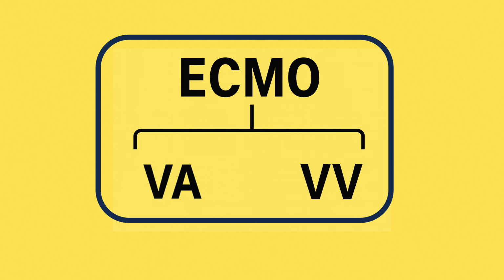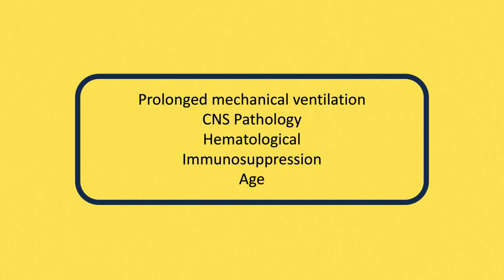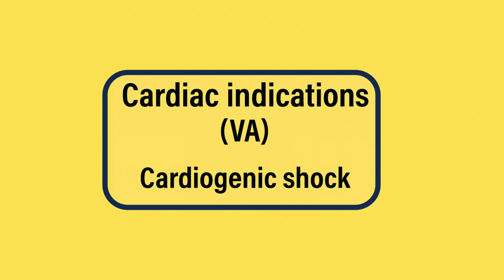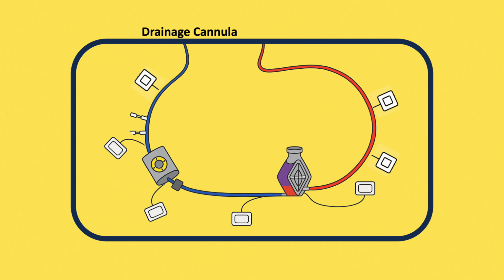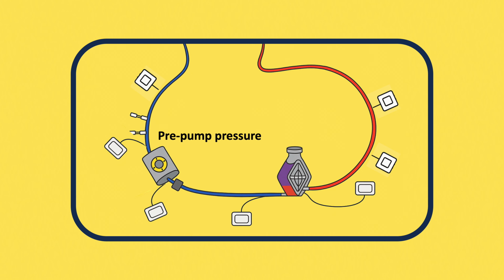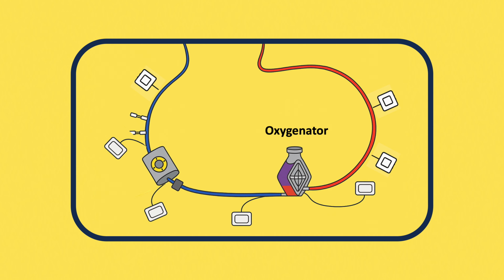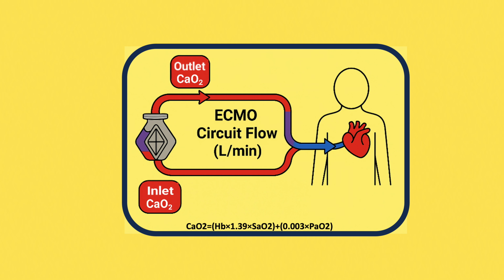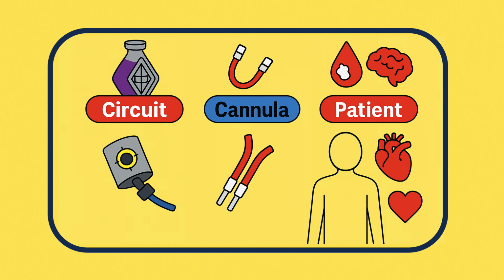ECMO. Made Easy! Critical Care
Welcome to Two Minute Anaesthesia & Critical Care — your quick, focused guide to essential anaesthetic and intensive care topics.

In this video, we cover the fundamentals of ECMO (Extracorporeal Membrane Oxygenation) — how it works, when to use it, and key principles for safe and effective management in critical care.

You’ll learn:
• ❤️ What is ECMO: The basics of extracorporeal life support
• 🔁 Types of ECMO: Veno-venous (VV) and veno-arterial (VA)
• ⚙️ Circuit components: Cannulas, pump, oxygenator, and sensors
• 💨 Gas exchange: Sweep gas, oxygen delivery, and flow regulation
• 🩸 Complications: Bleeding, thrombosis, infection, and mechanical failure
• 👩‍⚕️ Clinical use: Indications, monitoring, and weaning principles

This video is designed for ICU doctors, anaesthetic trainees, and critical care professionals who want a clear, concise understanding of ECMO physiology and practical application.